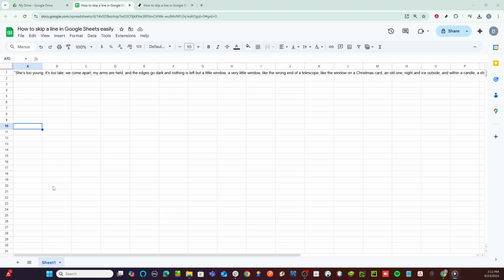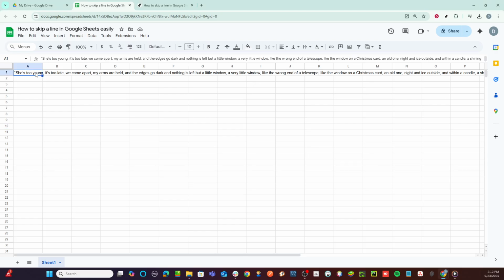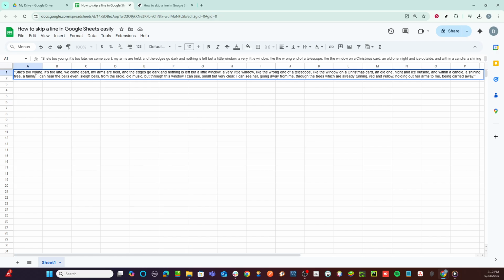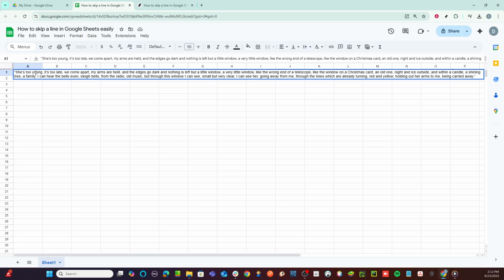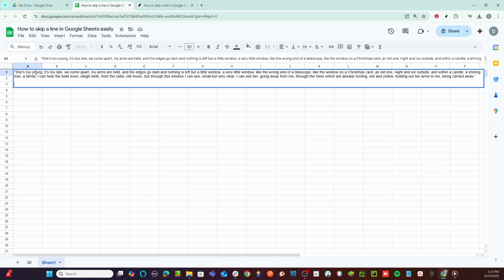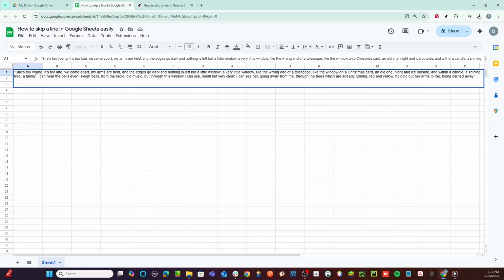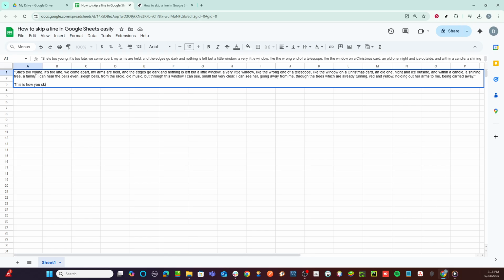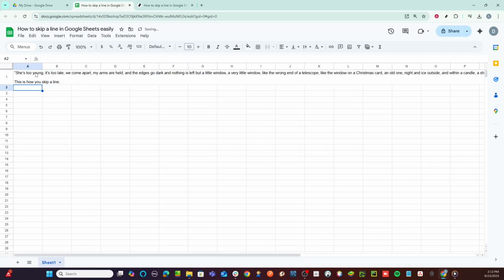How to Skip a Line in Google Sheets [2025 Guide]